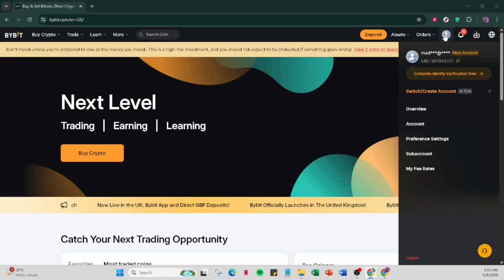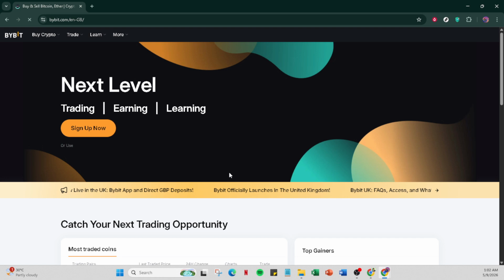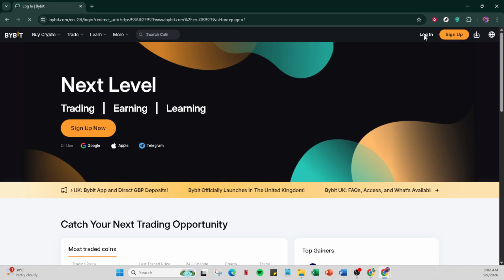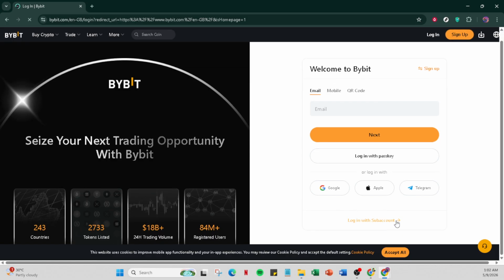How to Reset Bybit Account Password [2026 Guide]